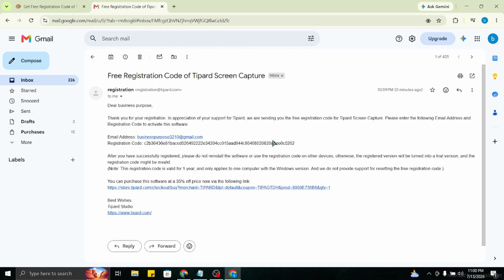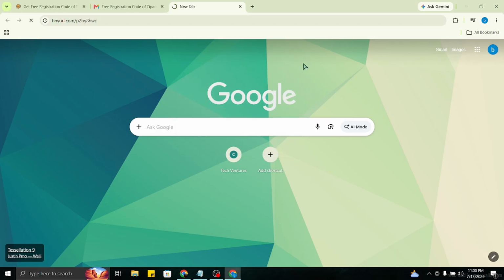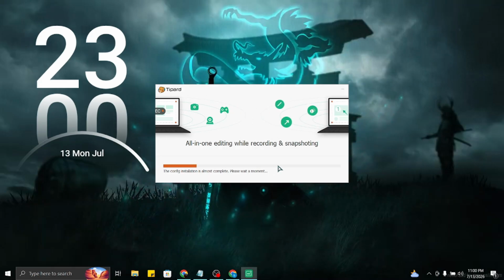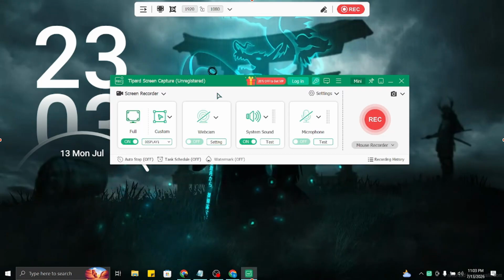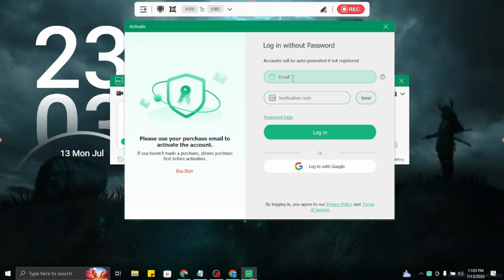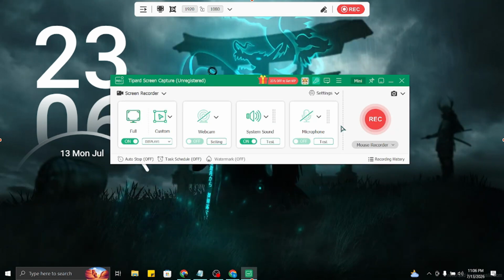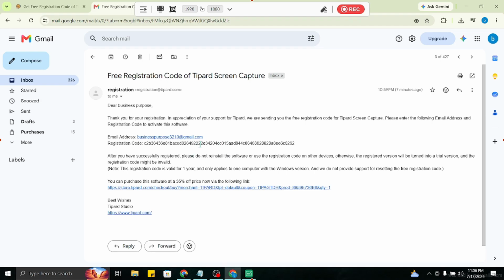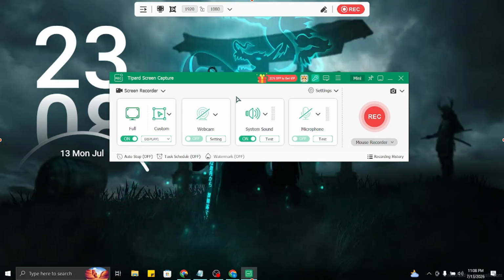Get 1-Year Premium Screen Recorder 🔑 | Premium License Key FREE!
Get a FREE 1-Year Premium License Key for a powerful screen recorder! 🔑 In this step-by-step tutorial, I'll show you how to claim the premium license, activate the full version, and record your screen without watermarks in high quality.

premium screen recorder
screen recorder premium
screen recorder pro
premium license key
free premium license key
1 year premium license
screen recorder free
record screen without watermark
HD screen recorder
best screen recorder
Windows screen recorder
screen capture software
premium software free
free software license
software activation
screen recorder tutorial
screen recorder full version
free activation key
premium software 2026
screen recording tool